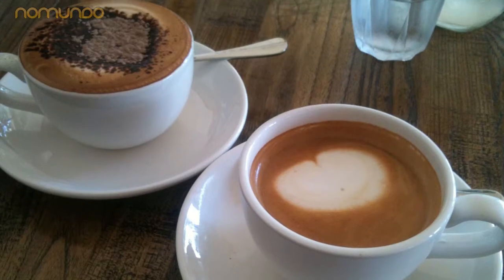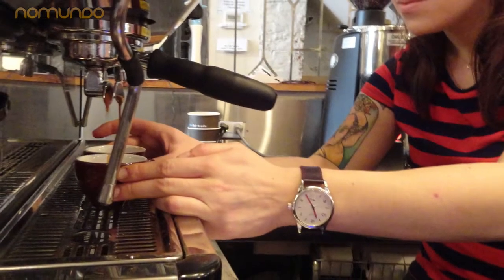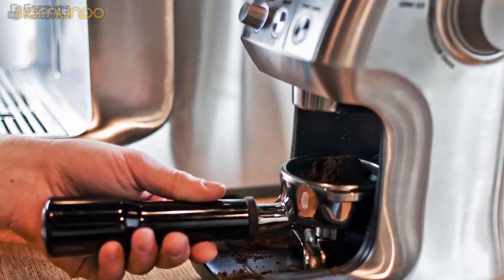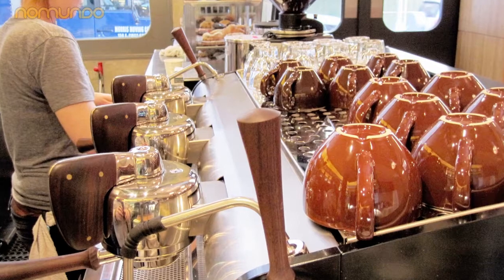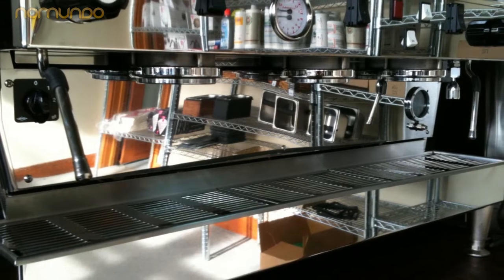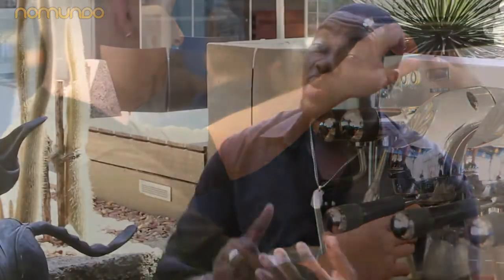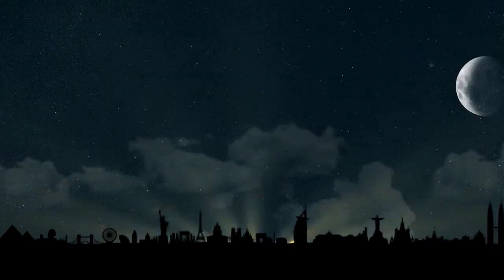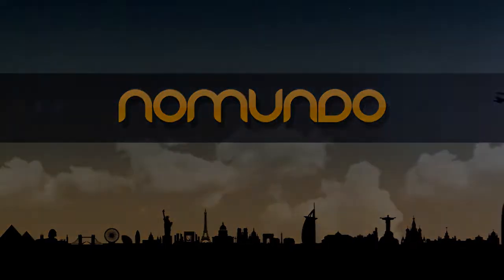A arte do café espresso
A arte e os segredos do café, segundo um dos mais celebrados baristas do mundo.

Refugiado da Guerra Civil de Angola quando era adolescente, o especialista em café Jose Vilandy iniciou na África do Sul uma carreira vitoriosa como barista na boutique de café Origin Coffee Roasting, em Cape Town (Cidade do Cabo). A trajetória de sucesso culminou com a conquista do Campeonato Sul Africano de Baristas em 2008.

Hoje um dos maiores experts mundiais na arte do café, Jose Vilandy revela para o Hypersaber o passo a passo técnico para se obter o café perfeito, desde a moagem dos grãos até a apresentação. Vilandy destaca os cuidados em relação ao leite na produção de um Cappuccino, elege seus cafés favoritos e joga luz sobre alguns mitos desta indústria.

A harmonização de café com delícias como chocolates e sorvetes, e a importância de um café bem feito para o sucesso de um jantar são outros assuntos abordados por Jose Vilandy nesta entrevista exclusiva concedida ao Hypersaber.